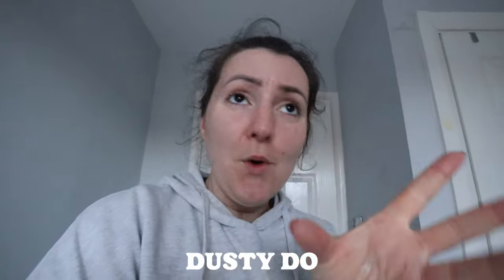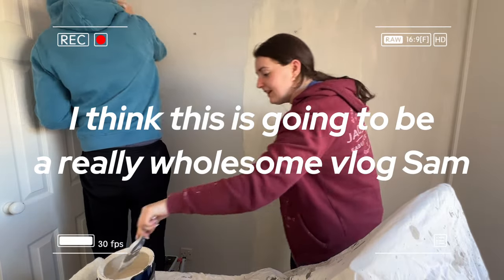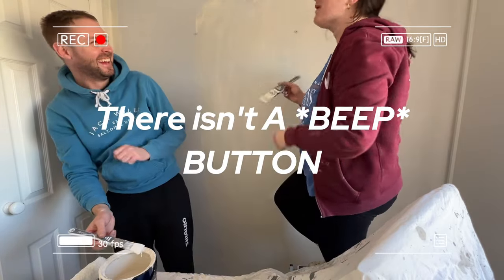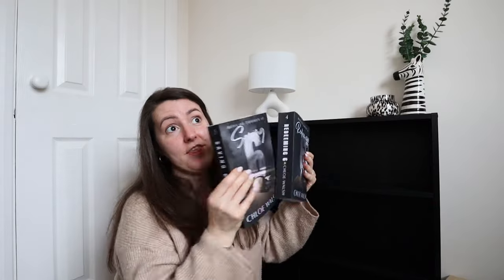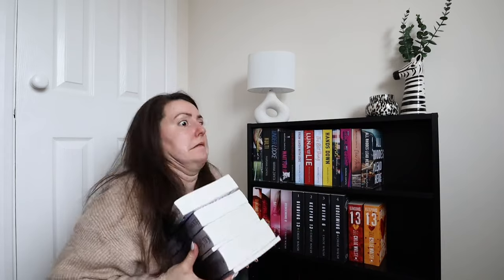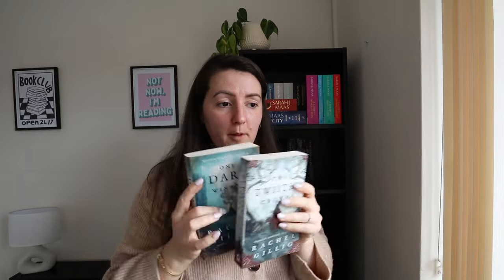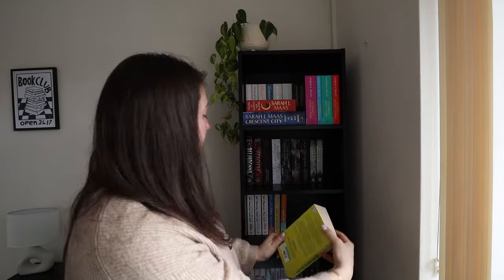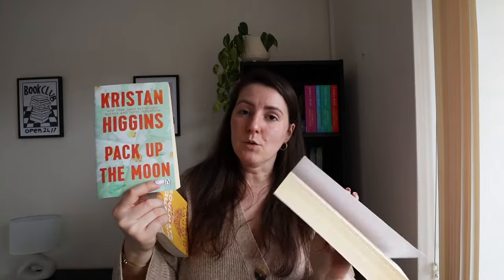Building new bookshelves & bookshelf tour/organisation! 🖤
I can't organise my life, but I can try and organise my bookshelves. My NEW bookshelves.

Because I finally built some new bookshelves so I'm taking you with me and also giving you a bookshelf tour as I organise the new bookshelves. HOW MANY TIMES can I say bookshelf 🥲

TIMSTAMPS:
00:00 intro
3:04 building bookshelves
8:00 bookshelf tour
25:33 bookshelf organisation